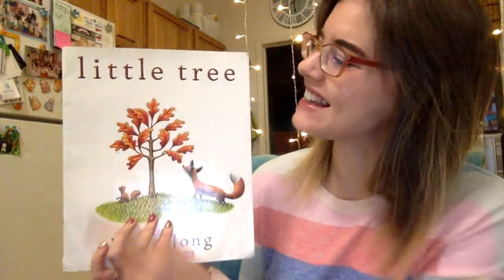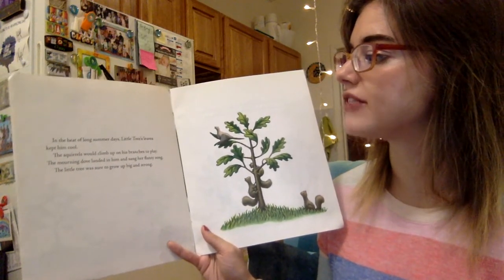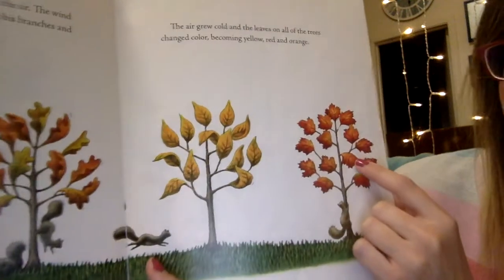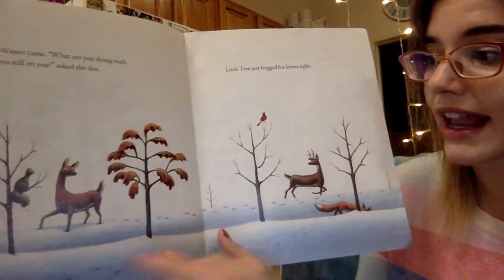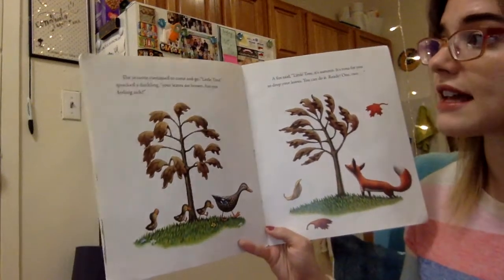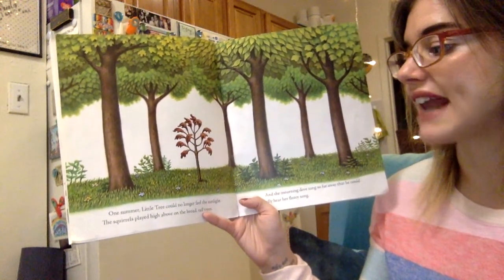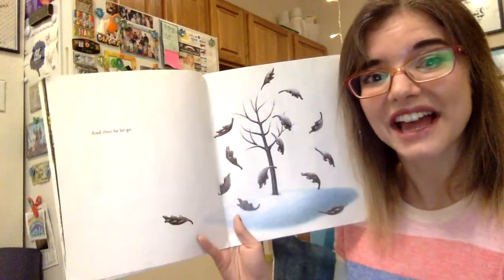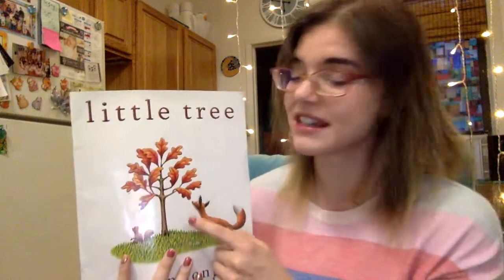Little Tree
This book takes a look at how trees change through the different seasons!